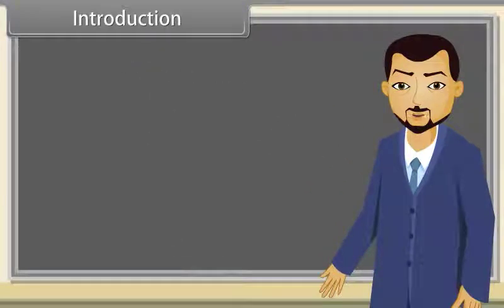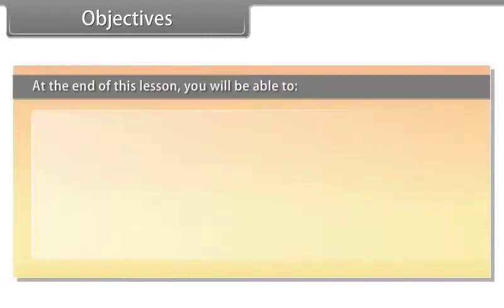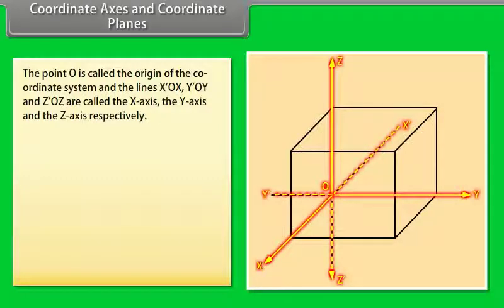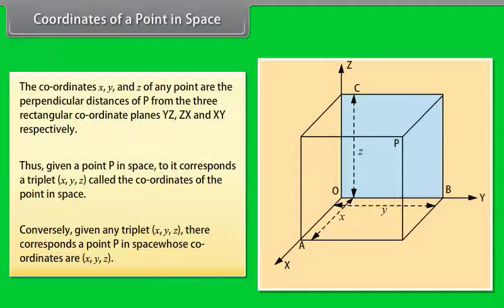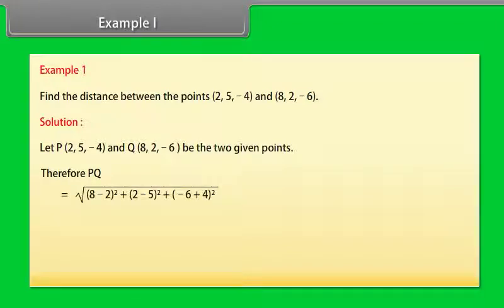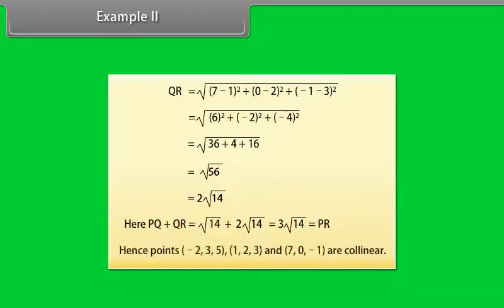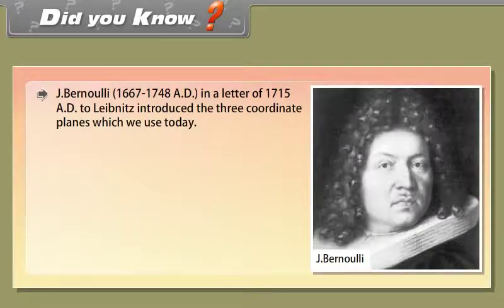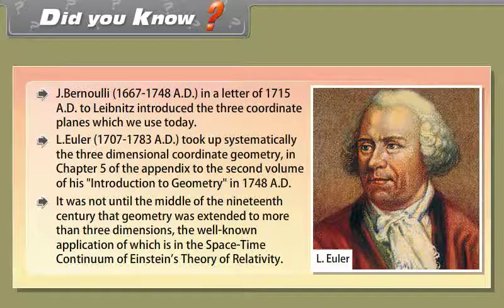3D Geometry |Class 11th Subject Math | English Language apnaschool school Learning